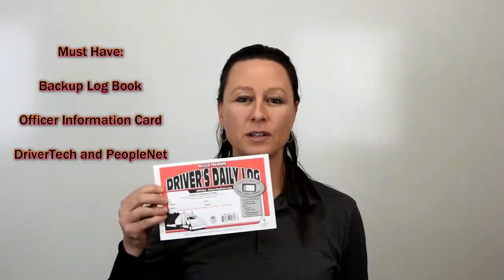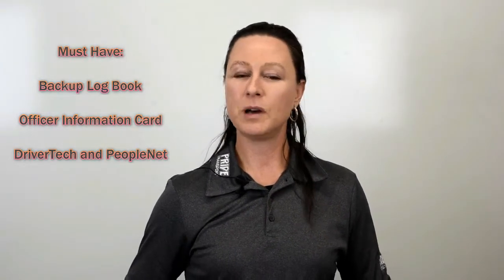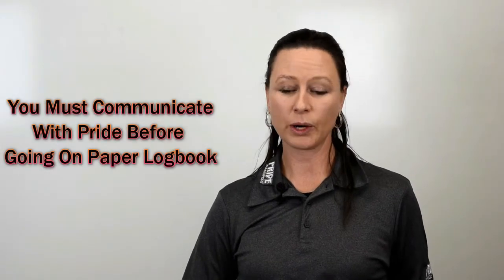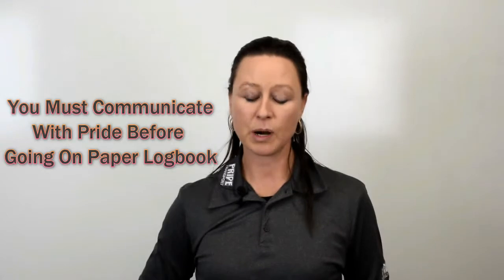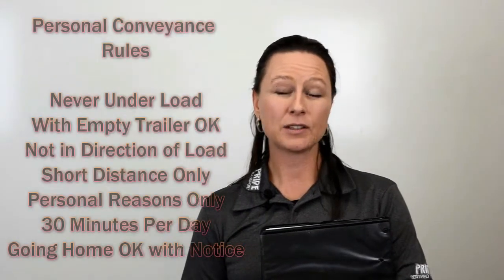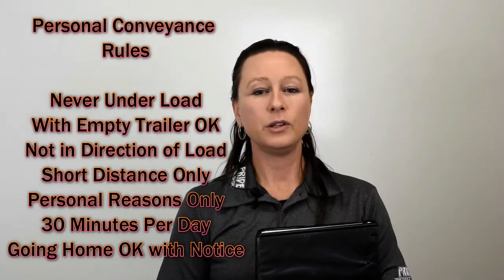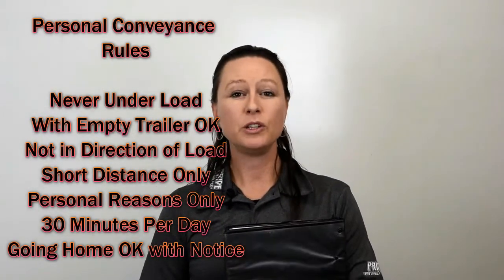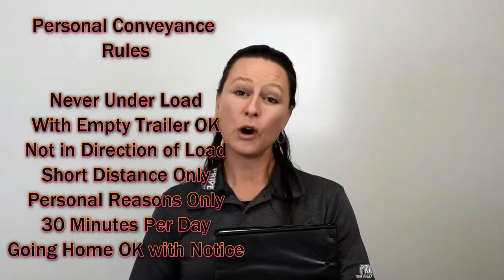Pride Transport Certifications General Log Rules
Pride Transport General Log Rules